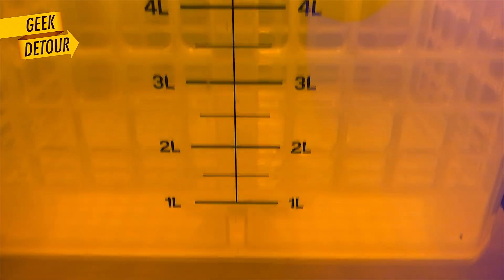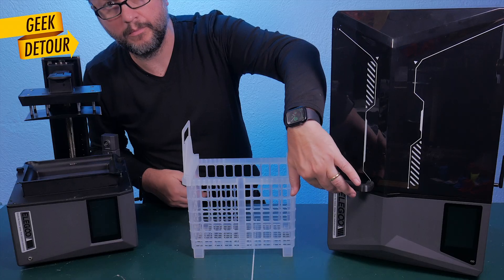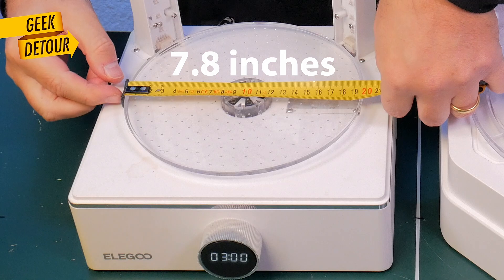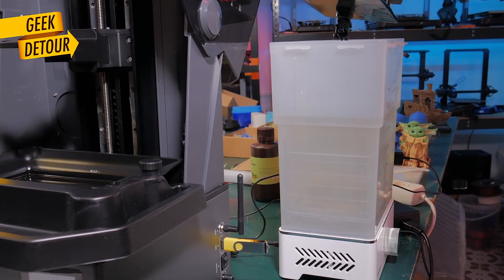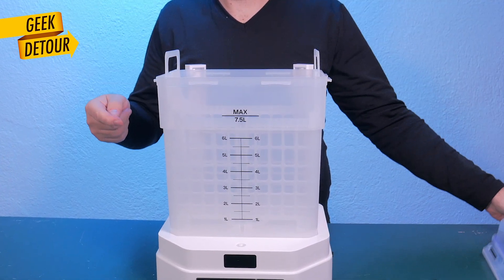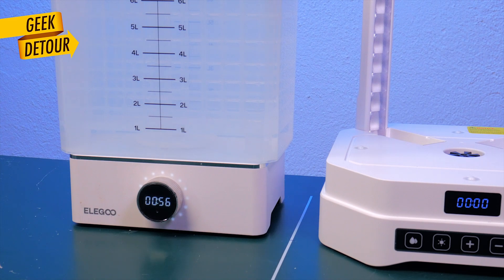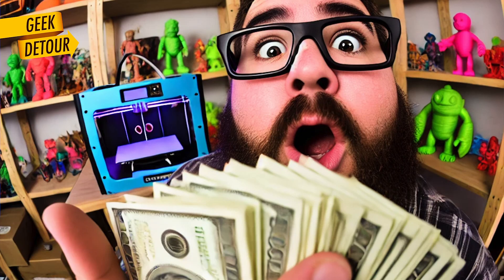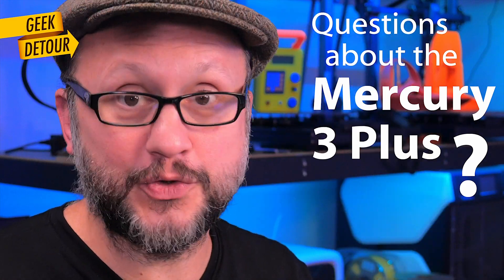Mercury 3 Plus vs Mercury X Bundle - Resin Cleaning and Curing with Elegoo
The Biggest Washing & Curing Machine from Elegoo is here. A must have tool for Resin 3D Printing, specially for big models. How does it compare to the X Bundle?

Mercury 3.0 Plus - Washing & Curing Machine (PRE-ORDER):
It is on a "pre-order special price", check the delivery date

Thanks Elegoo for sending the Mercury 3 Plus for me to review!

Saturn 4 and 4 Ultra owners: this new bucket finally fits your build-plate, if you like to wash the parts together with the plate. 👍

This new Mercury 3 Plus is my recommendation for anyone starting on Resin 3D Printing. You probably don't need two separate machines - removing the bucket from the base and inserting the turn-table to cure can be done in seconds. And when you finish, it is very compact to put away. And the curing volume is insanely big.

Of course, having two separate units is awesome if you have the space.

Chapters:
0:00 Big Bang
0:16 Mercury Evolution
0:50 Bigger, Less Space!?
1:18 Do you need this?
1:46 Unboxing
1:57 Turntables Comparison
2:23 Rolling Balls and Mirrors
2:56 Bigger Bucket
3:57 Taller Lid, Basket handles
4:51 Faster Washing
5:40 Wild Thought: buy 2

Mercury 3 Plus vs Mercury X Bundle - Washing and Curing Machines by Elegoo
Elegoo Mercury 3 Plus - Washing and Curing Machine: Bigger and Better

This video contains Special Effects Stock Footage licensed from Envato
Envato Elements Items - License Certificates available